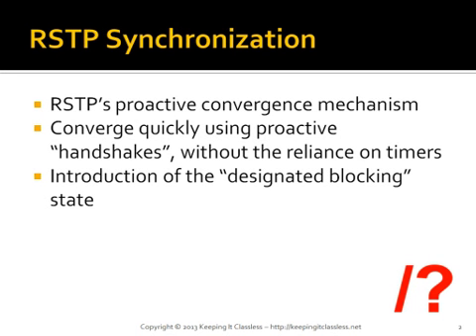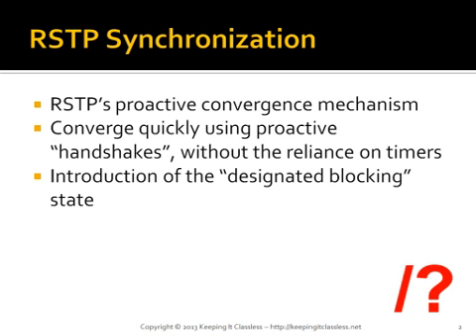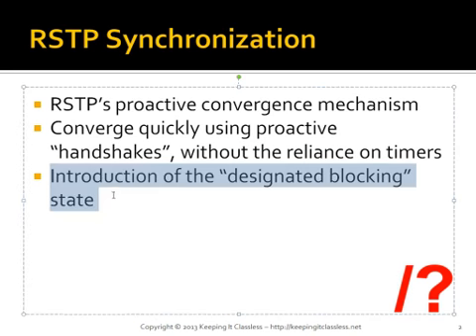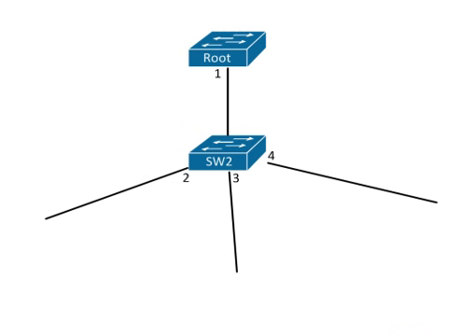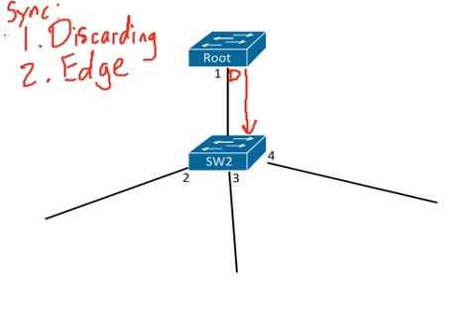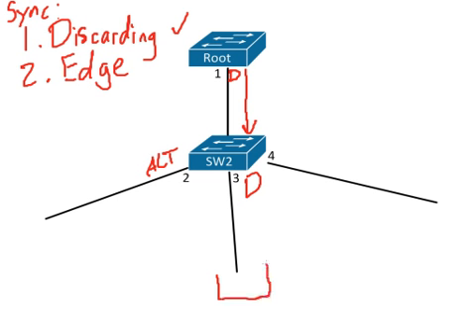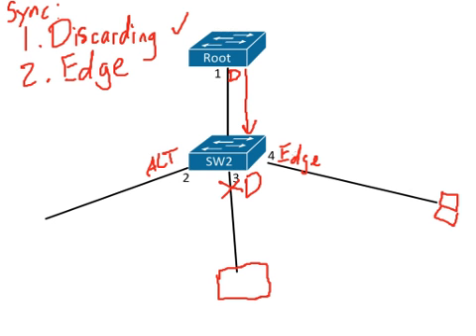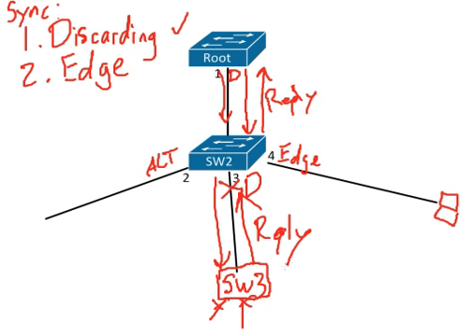Rapid Spanning Tree Synchronization - Keeping It Classless Labs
A video walkthrough of how RSTP performs rapid convergence through synchronization.